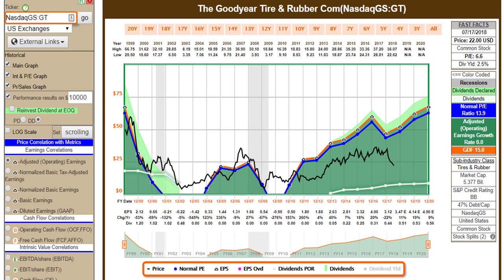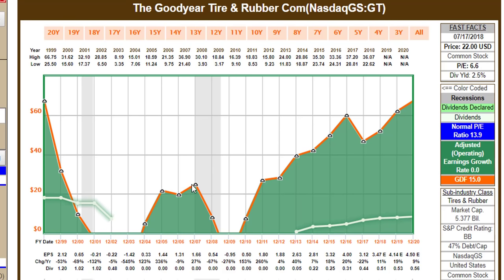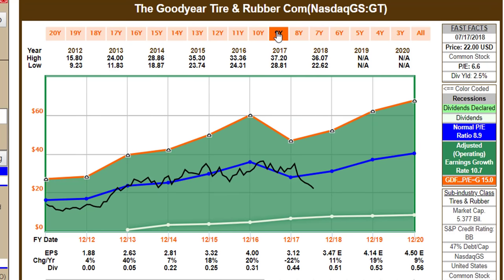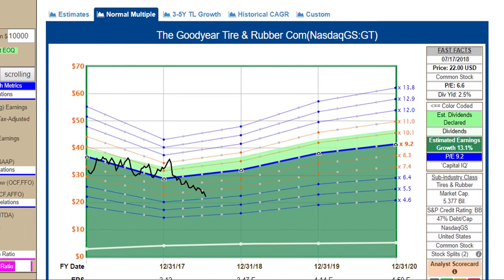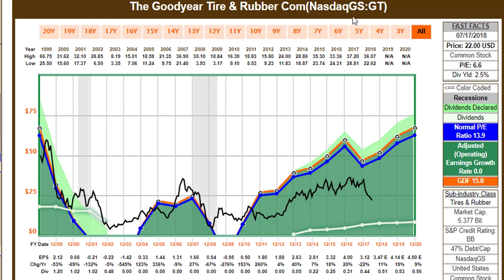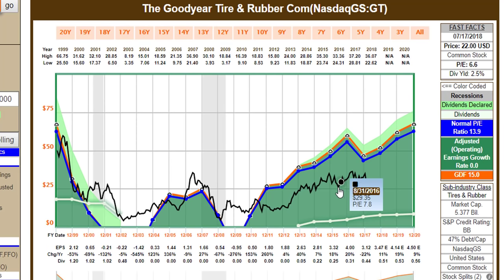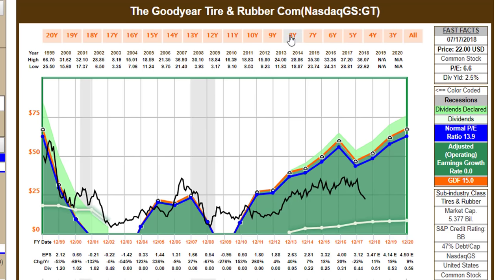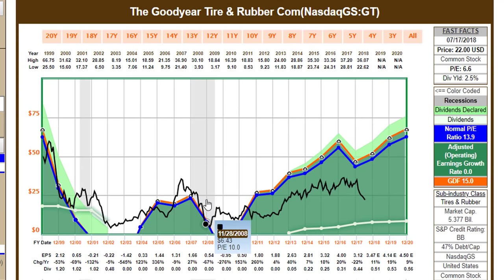The Goodyear Tire & Rubber Company: Analyzing a Cyclical Stock with FAST Graphs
A FAST Graphs subscriber requested on our forum that I provide an analyze out loud video on Goodyear Tire & Rubber company.The request and the question and comment interested me because it provides an opportunity to evaluate a cyclical stock utilizing FAST Graphs.